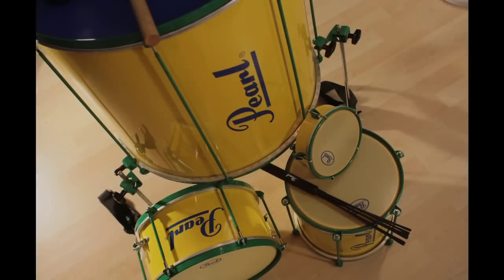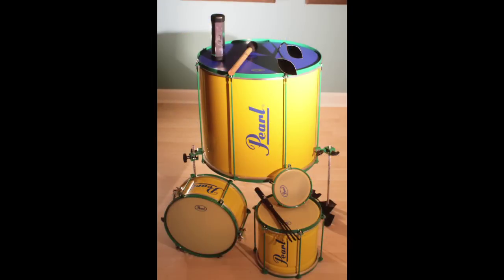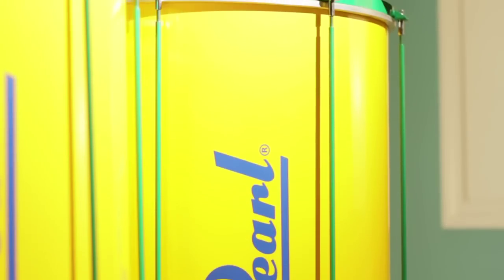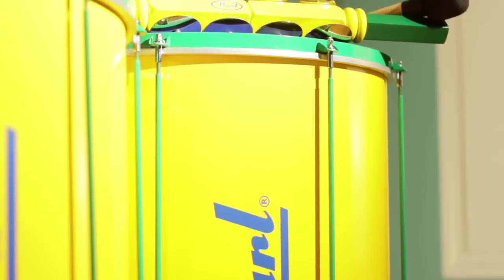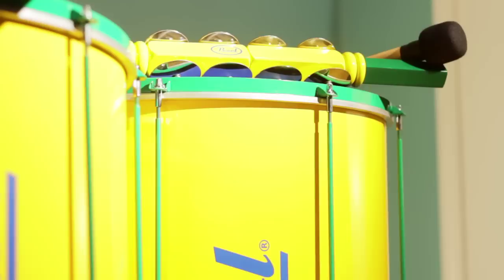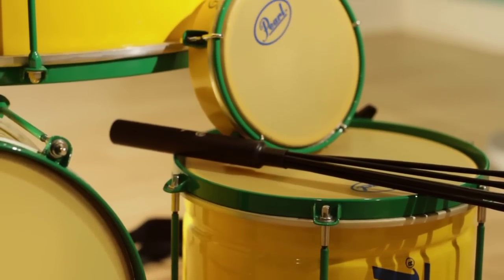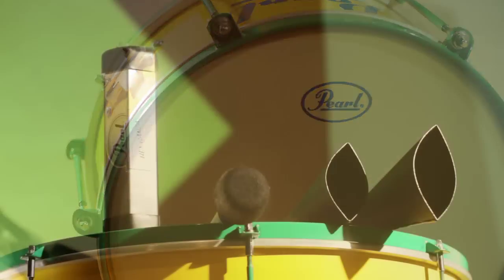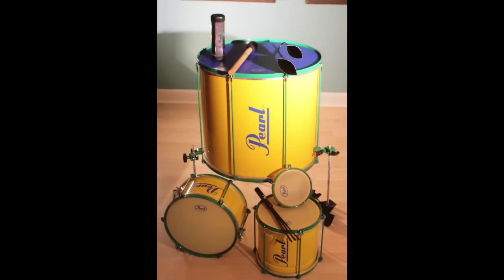Pearl Brazilian Package # 1 - Slow samba by Rafael Pereira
This Brazilian Package will be available through Pearl very shortly.
Pearl percussion instruments played by Rafael Pereira
Video pre and post production done by Christopher Hunt
Executive production Pearl Drums